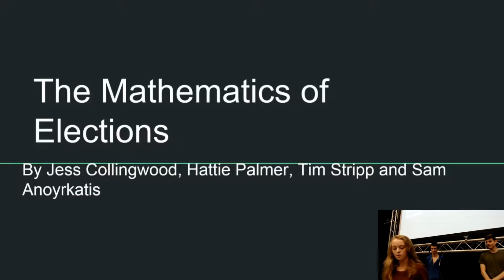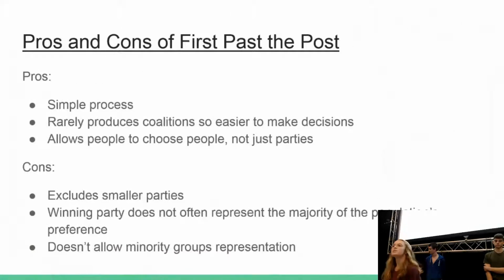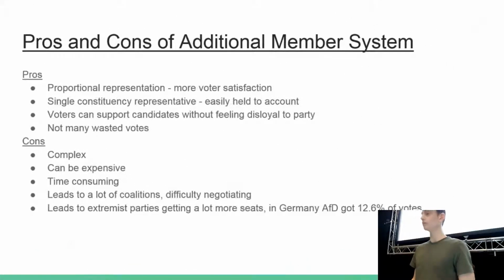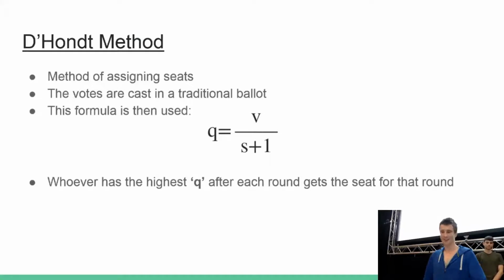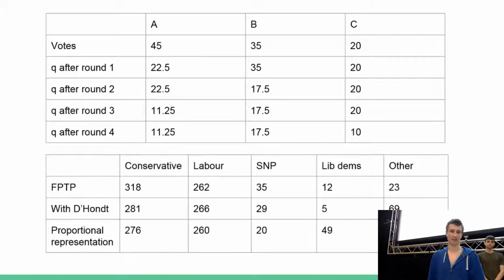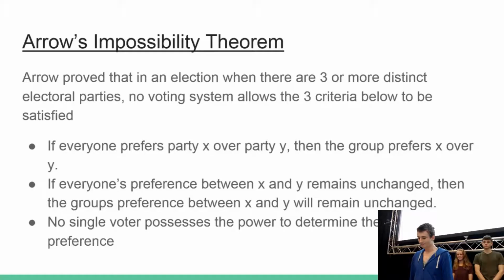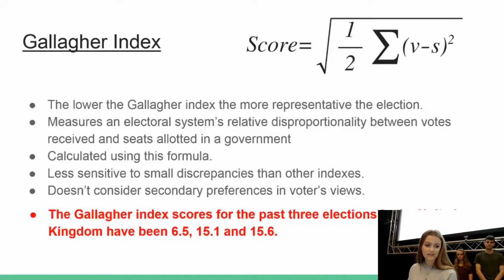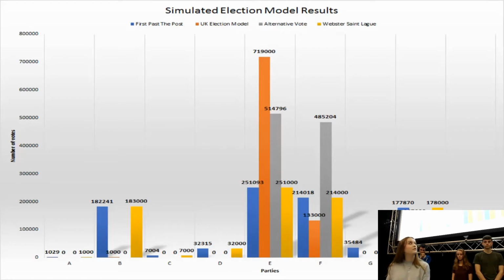EMC Christmas Lectures 2017: The Mathematics of Elections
Students share the results of their first term projects with an audience of over 400 people at Exeter's Northcott Theatre.